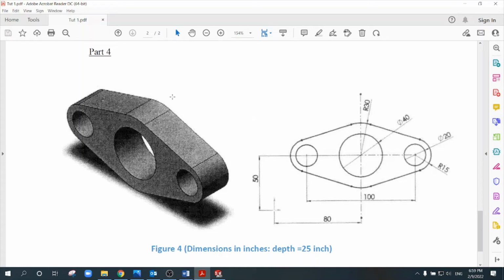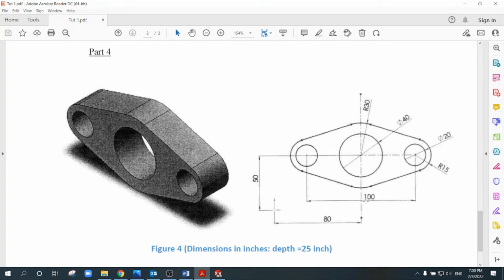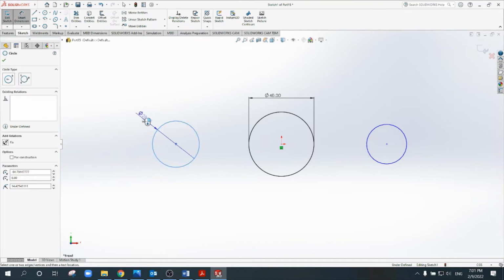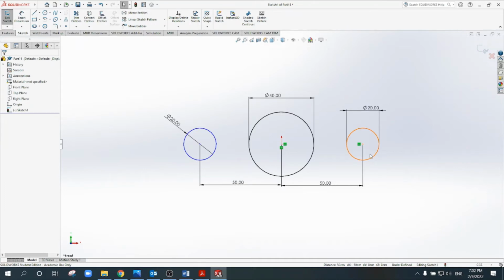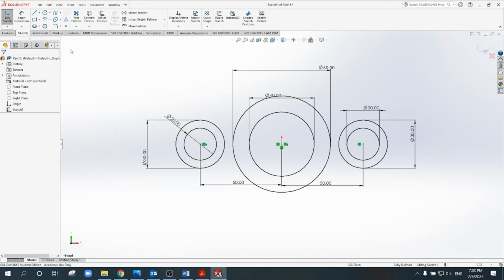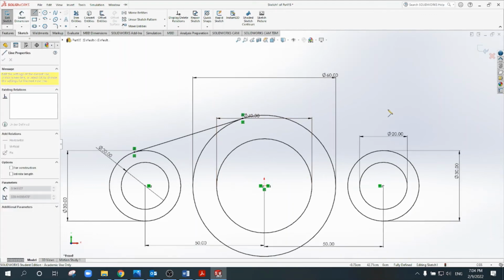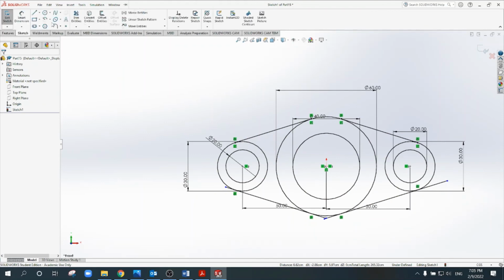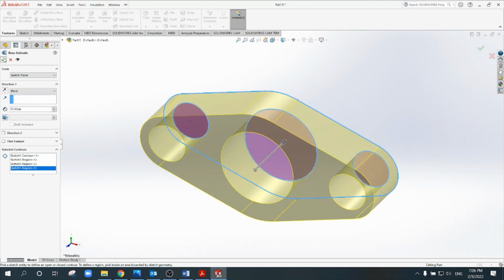SolidWorks tutorials - Tut 1 - Part 4